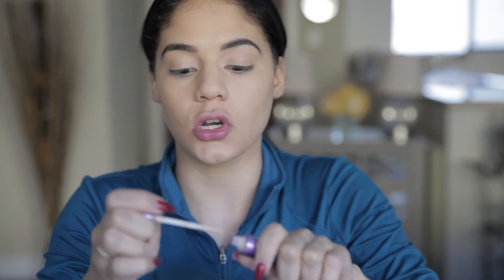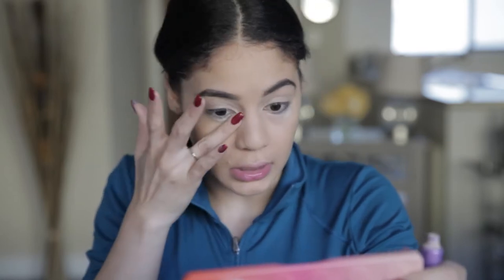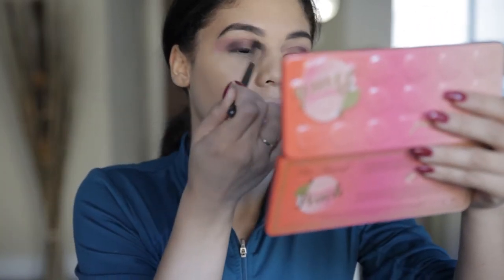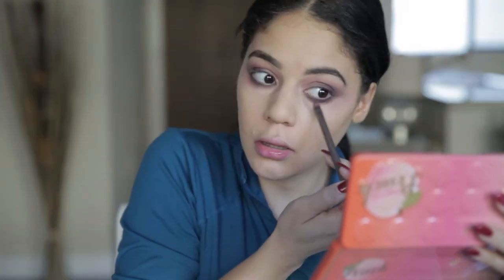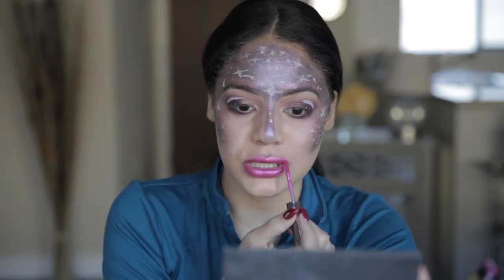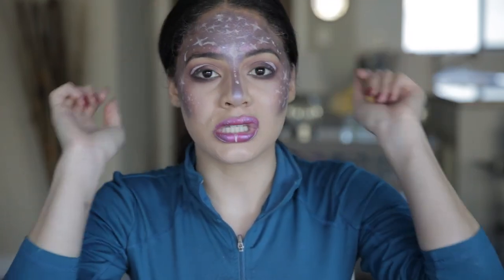Galaxy Halloween Makeup Look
I wanted to create a Halloween look that looked creative and complicated but could be completed in less than fifteen minutes! Take a trip to space with this galaxy look. Enjoy !!!

PRODUCTS MENTIONED